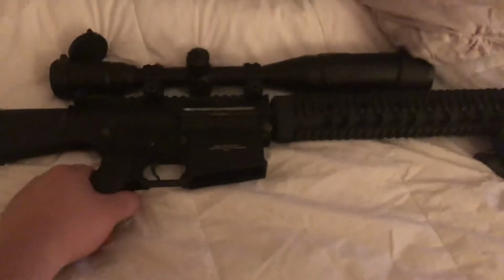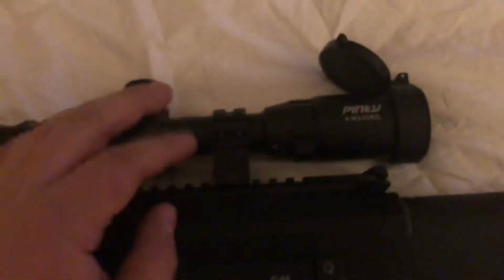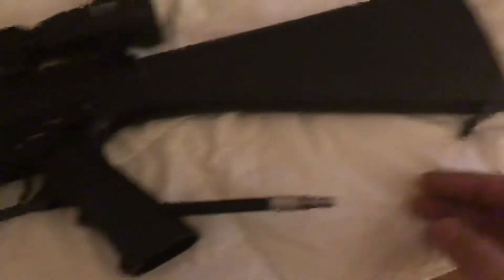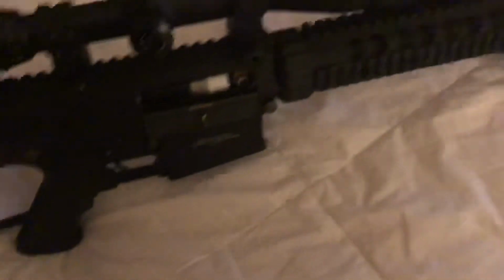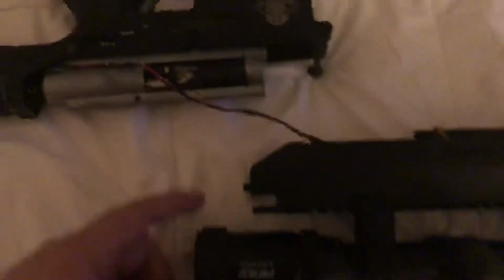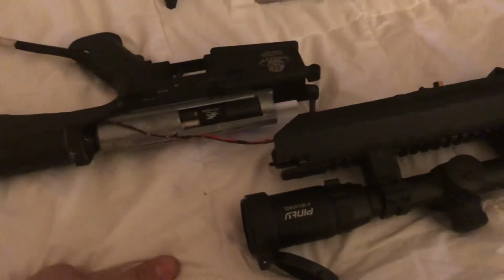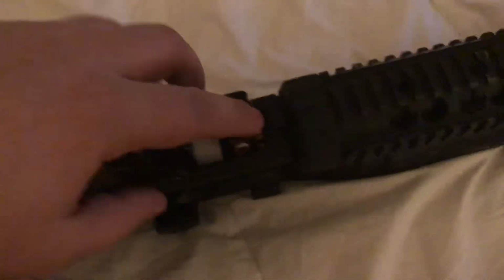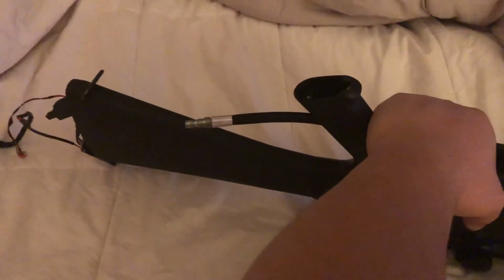G&G SR25 (GR25) PolarStar tracer DMR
Just finished my g&g sr25 build (so far)
-G&G GR25
-PolarStar Jack
-3D printed hop up unit spacer
-MAXX CNC pro ME tracer hop up unit
-PDI 6.01 509mm inner
-Prommy purple bucking modded for flat hop
-Namazu hard flat hop nub with steel roll bar
-amped custom maxx hop up unit to PolarStar fcu wire harness
-Pinty 4-16x40 mildot scope
-Harris bipod
-Custom foam filled sr25 suppressor